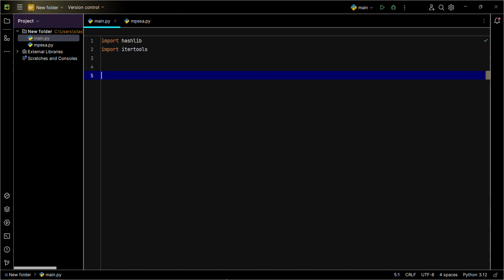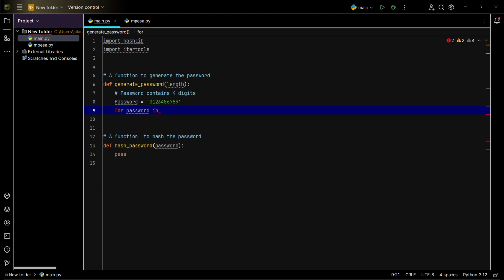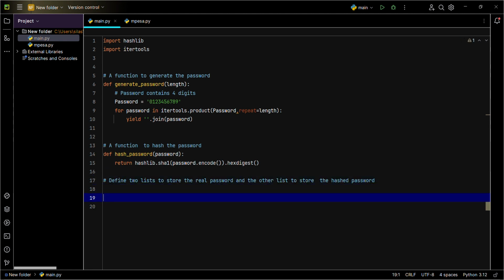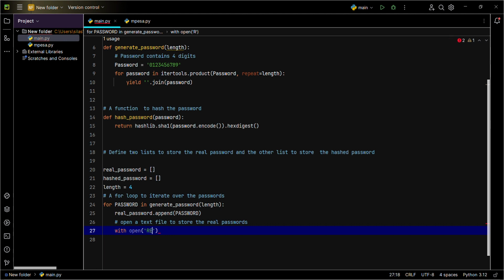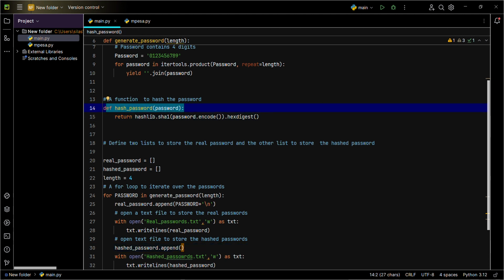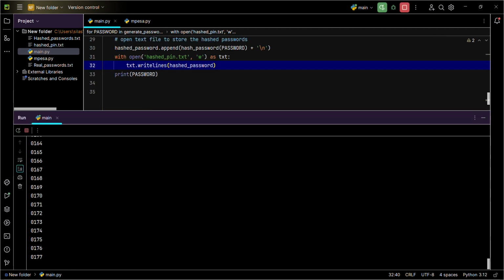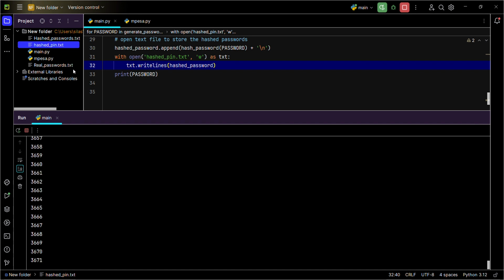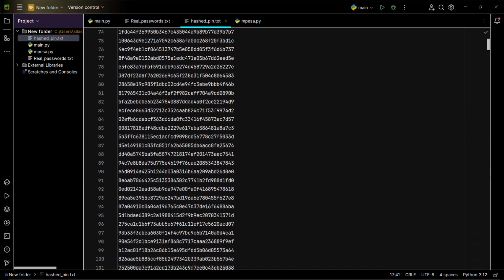Generating and Hashing PIN Codes in Python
Learn how to generate and hash PIN codes using Python with this step-by-step tutorial. We'll delve into the hashlib library and itertools module to create PIN codes of a specified length, hash them using SHA-1 encryption, and save both the original and hashed codes to separate files. This beginner-friendly guide provides hands-on experience in Python programming for security-related tasks.